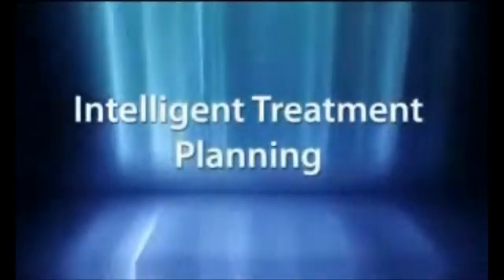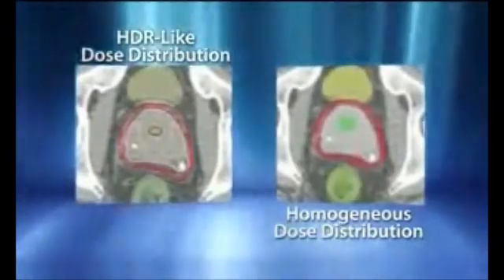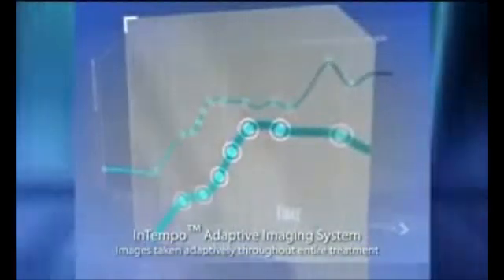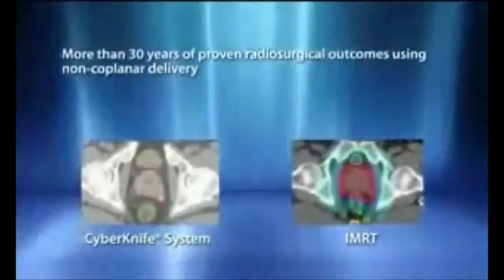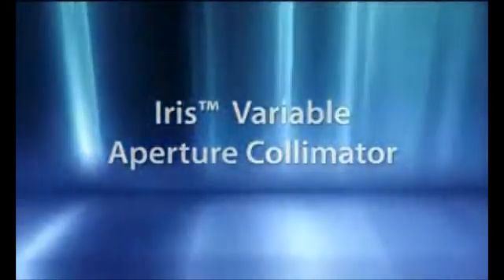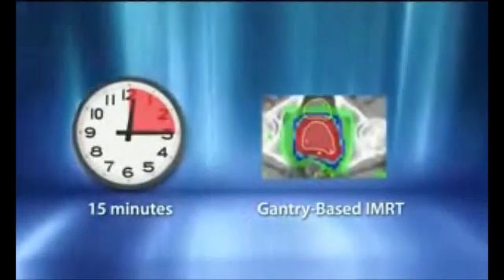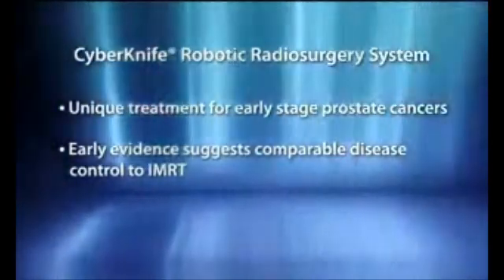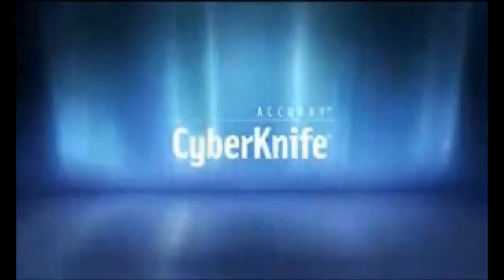Prostate Technicall Overview Colorado Cyberknife 1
Colorado CyberKnife just 20 minutes north of Denver is a Robotic Radiosurgery system is a non-invasive alternative to surgery for the treatment of both cancerous and non-cancerous tumors anywhere in the body including the prostate, lung, brain, spine, liver, pancreas and kidney. The treatment, which delivers beams of high dose radiation to tumors with extreme accuracy offers new hope to patients worldwide.